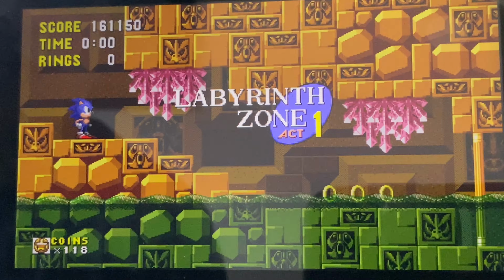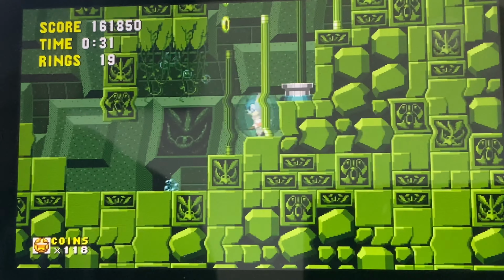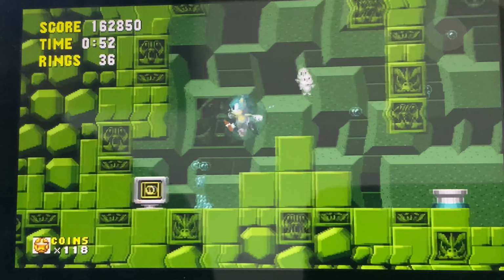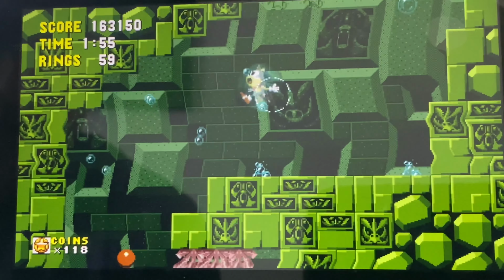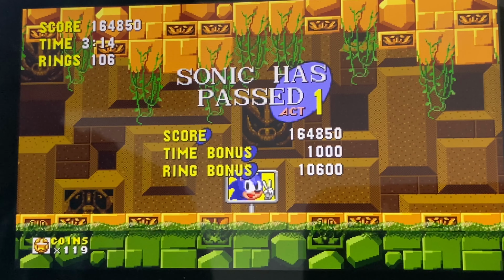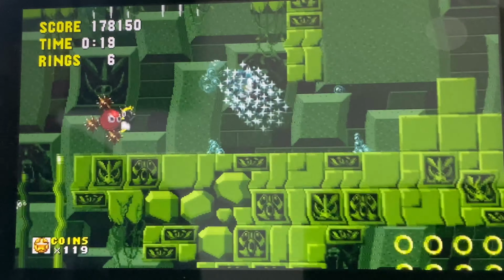All Chaos Emeralds achieved | Sonic Origins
I’m back playing more Sonic origins and this time I have achieved all 6 chaos emeralds in the first game.